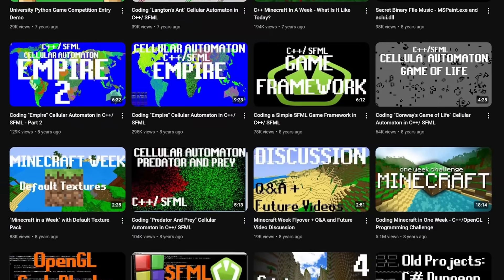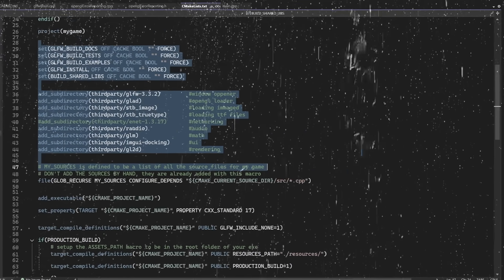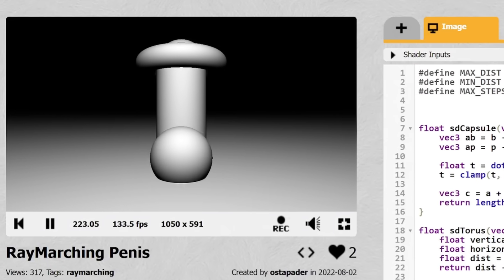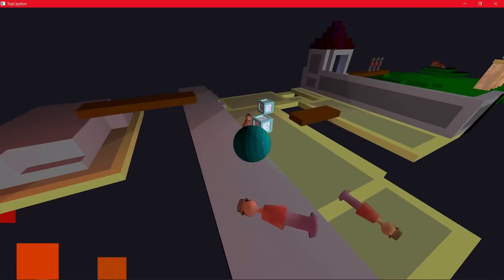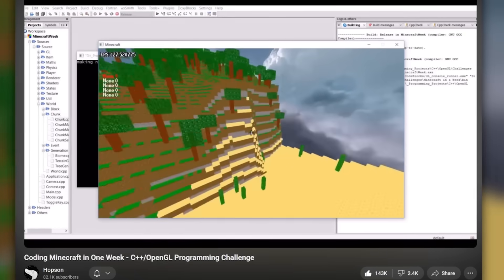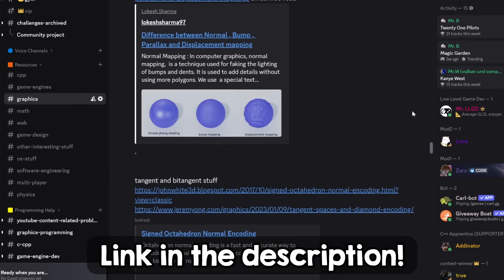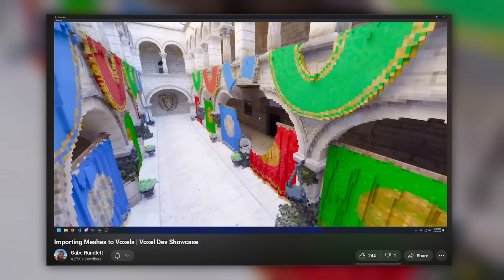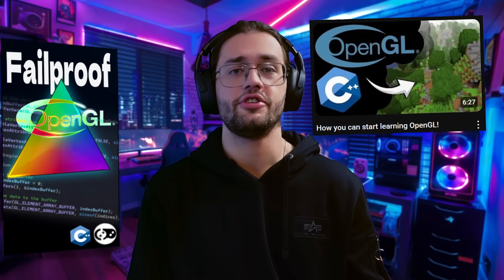The 5 levels of OpenGL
Minecraft soundtrack: C418 - Sweden - Aria Math